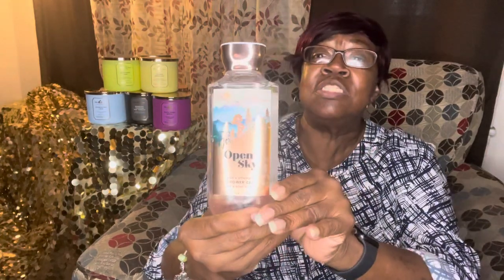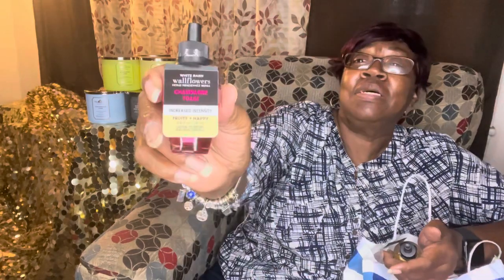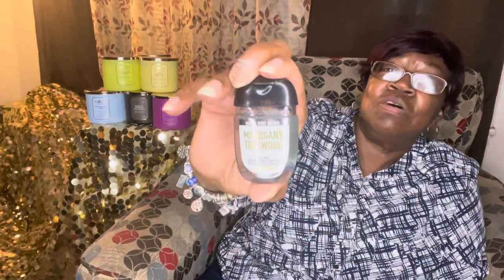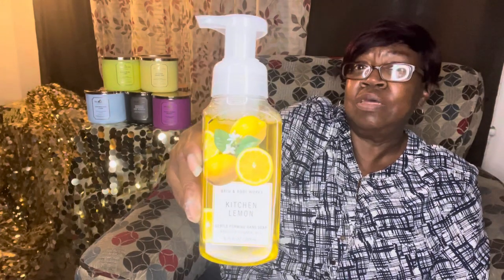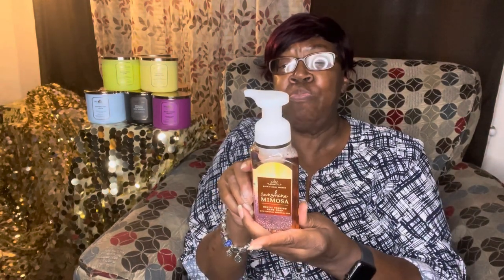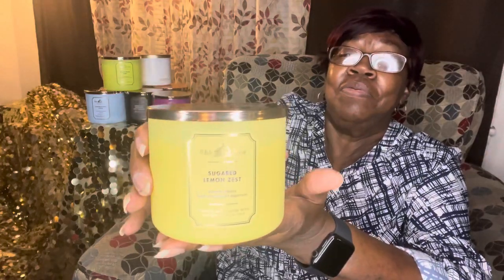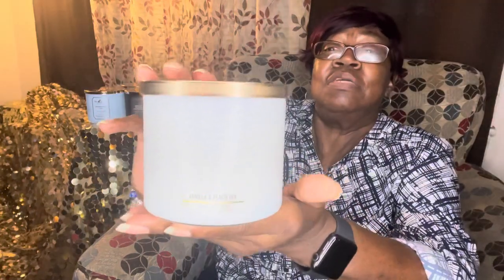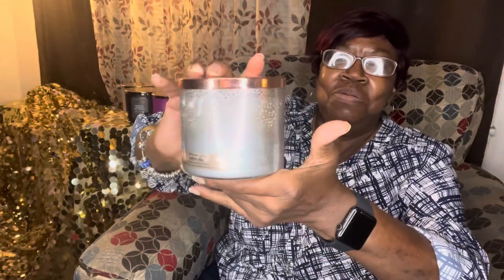Bath and Body Works Haul. Birthday Mail and Rules for the End of the Month Giveaway 😊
Candles, Hand Soaps, Pocketbacs and Wallflowers Sale. Free Items and Birthday Mail. Rules for End of the Month Giveaway are you must be 18 or older, you must live in the USA and you must be a subscriber to my Channel. The Drawing will be Wednesday September 1, 2021